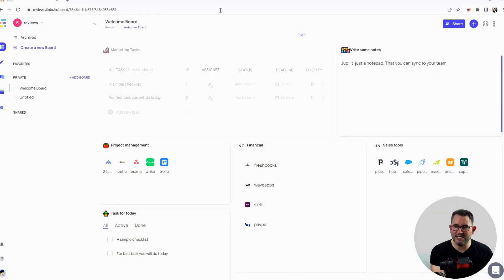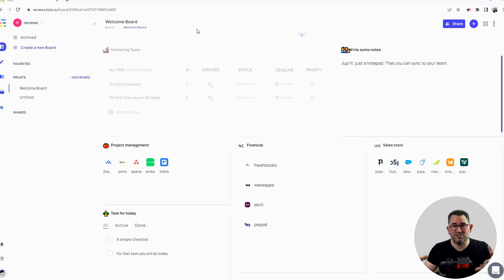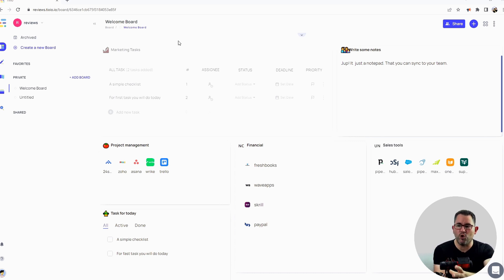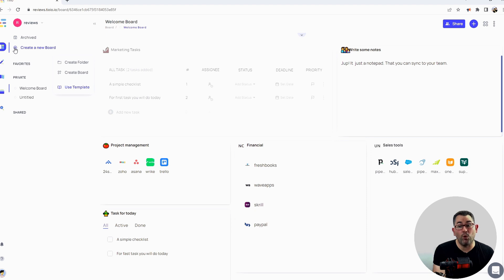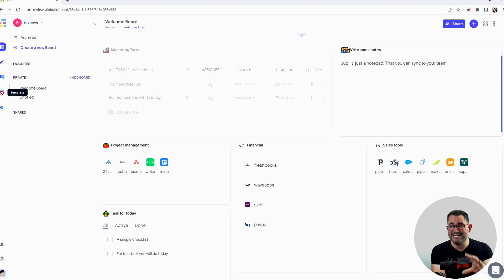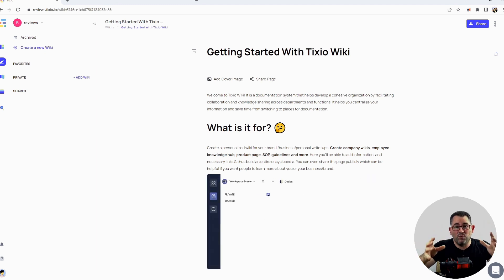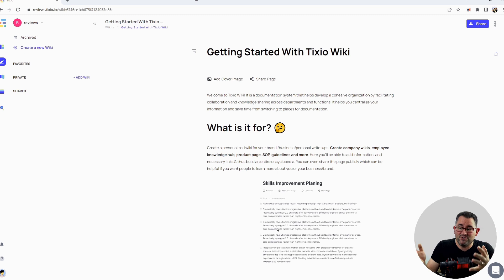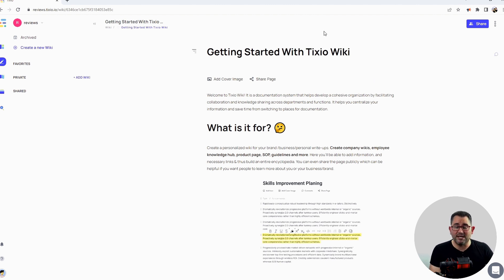Tixio Review: Does Tixio Work?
Tixio Review: In this Tixio demo, I'll be walking you through everything you need to know about Tixio.

A cluttered remote workplace can make it hard to get work done. Bookmarks, files, and open tabs can quickly clutter up your device and slow you down. To be productive, you need a virtual HQ that adapts to your team's needs. With the right tools, you can work and collaborate seamlessly wherever you are.

🕐Chapters🕐
0:00 Tixio Review
0:10 Tixio Discount
0:20 Exploring Tixio's Dashboard